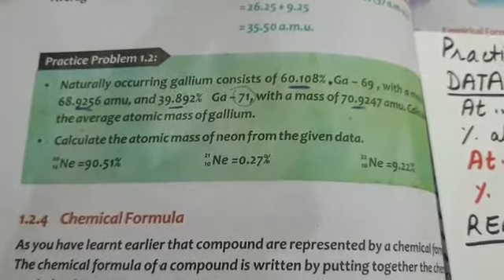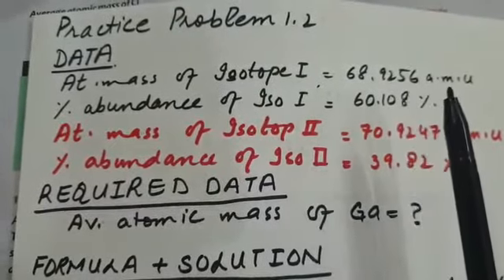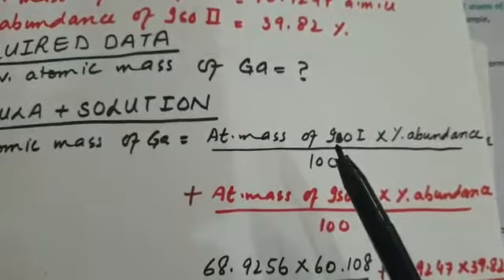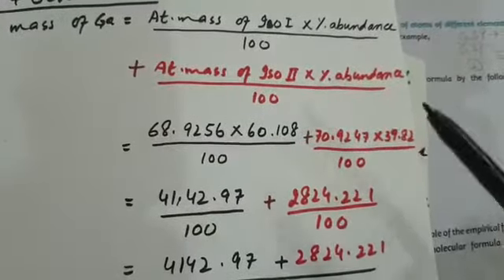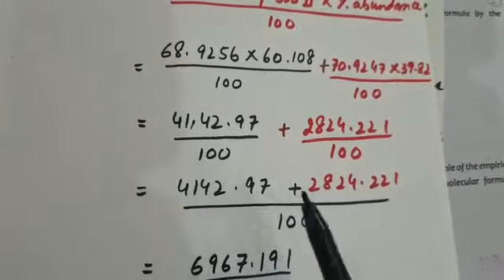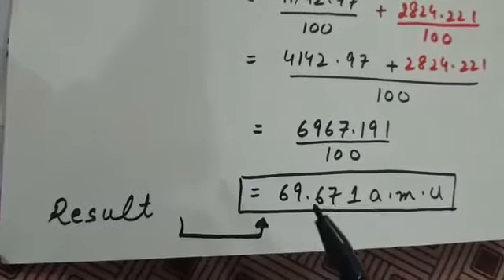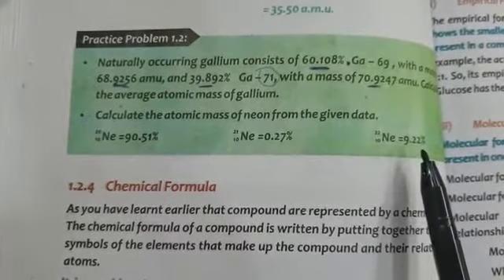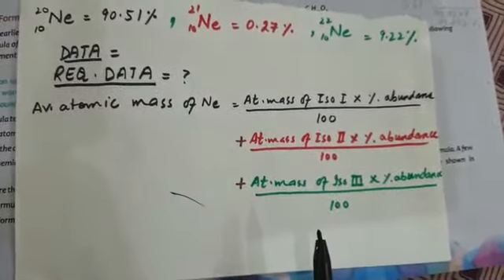Chemistry ch#1st lecture 14(class 8 and 9)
Video from A.sAmAd